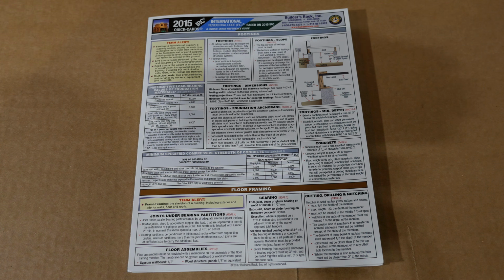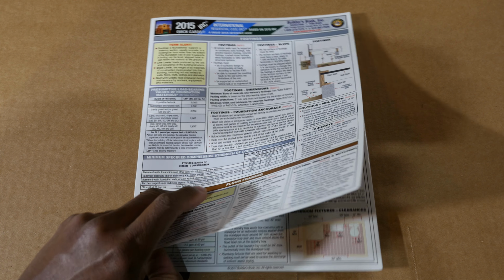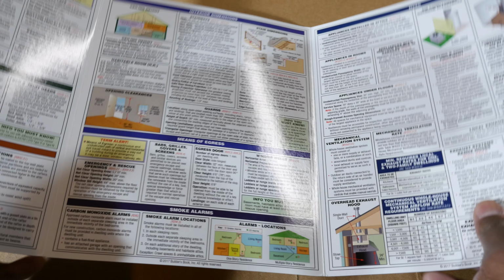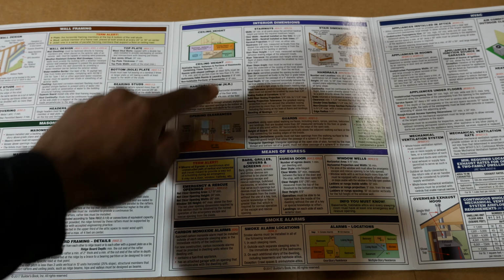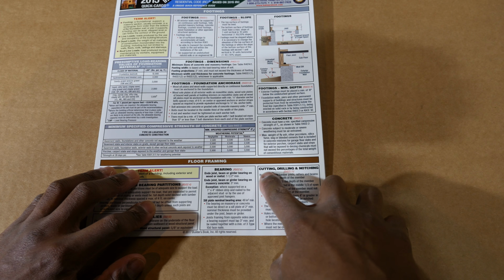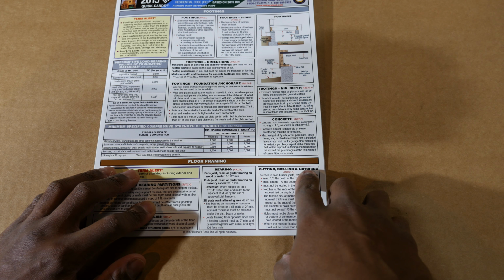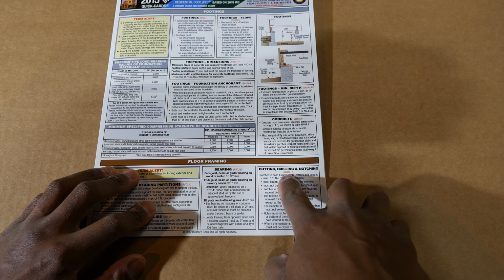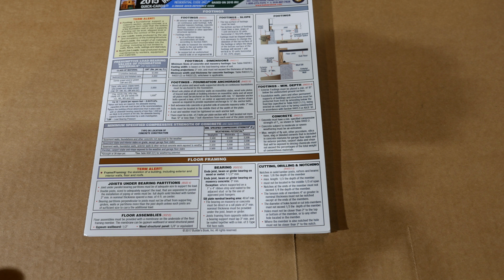IRC Quick Cards Help You DIY Like A Pro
I stumbled across this 2015 International Residential Code (IRC) quick reference guide you might find interesting. It saves a lot of searching online.

✔️ 2015 IRC Quick Card
✔️ 2018 IRC Quick Card is now available

Other available quick cards:
✔️ 2017 National Electrical Code (NEC)
✔️ Uniform Plumbing Code Tables/Equations Quick-Card Based on 2015 UPC ► ✔️
✔️ 2018 International Building Code (IBC)